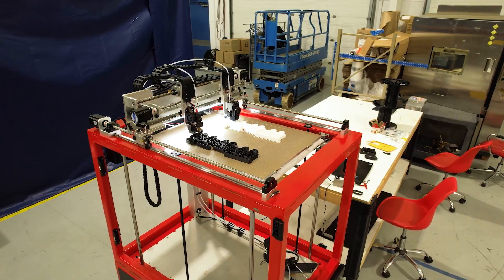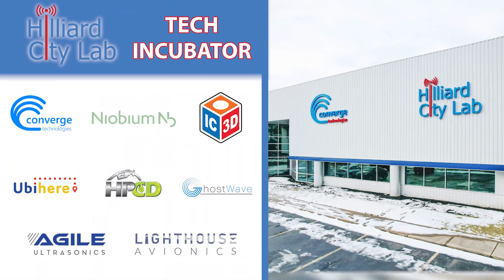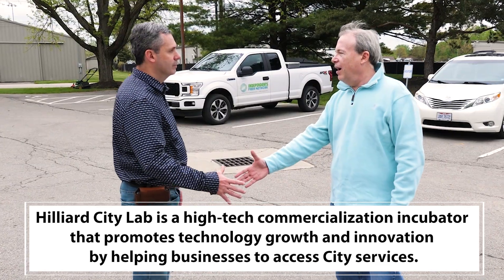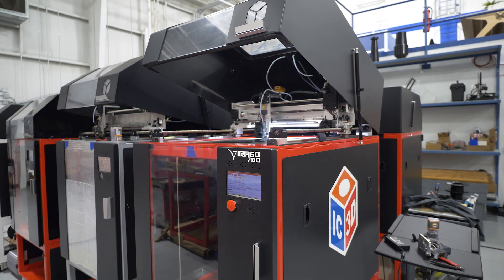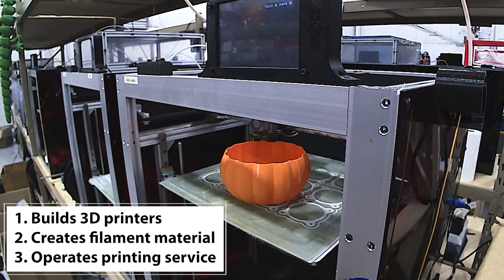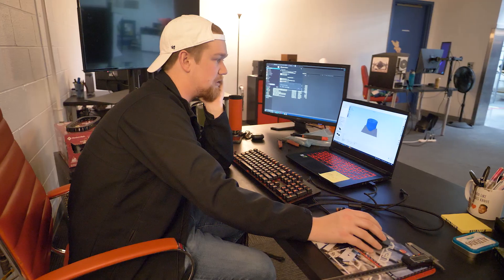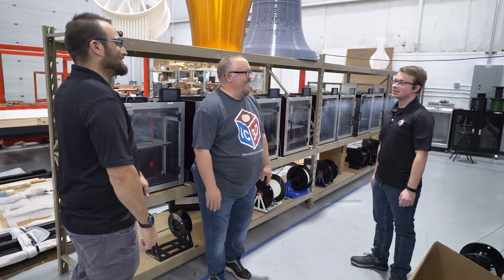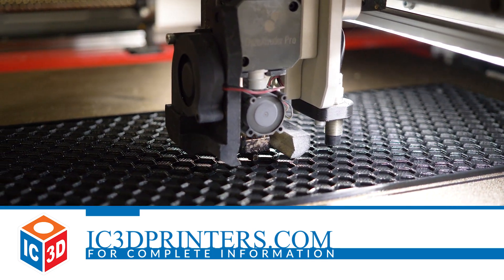Choose Hilliard: IC3D Printers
On this ChooseHilliard episode, we introduce you to IC3D, one of Hilliard's newest tech companies and a partner with Hilliard City Lab.

This full-service 3D printing manufacturer started in a basement back in 2012 and now owns the largest 3D printers in Central Ohio.

Through Hilliard City Lab, Converge Technologies (a high-tech commercialization incubator) and the City of Hilliard are partnering to promote technology growth and innovation through Hilliard City Lab.

Through this collaboration, the Hilliard becomes a lab for testing new technologies and supporting start-ups that are ready to advance their innovative ideas and products. Using the City's infrastructure, fiber optic network, sensor technology and real-time analytics, the City and Converge have already assisted several companies in moving from prototype to commercial product.

To learn more about how Hilliard City Lab can benefit your business,